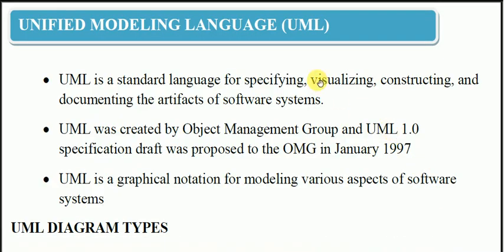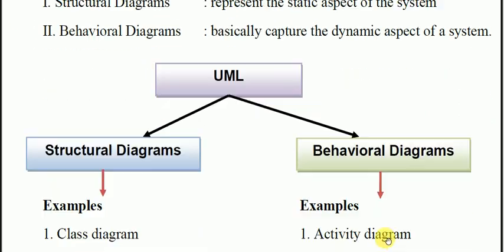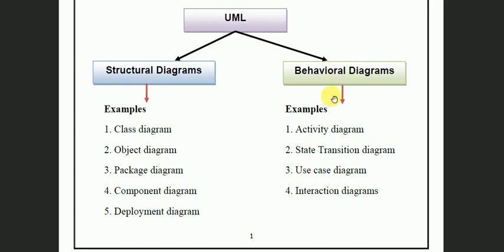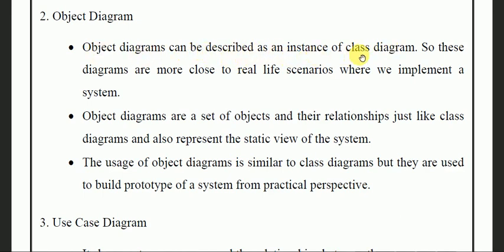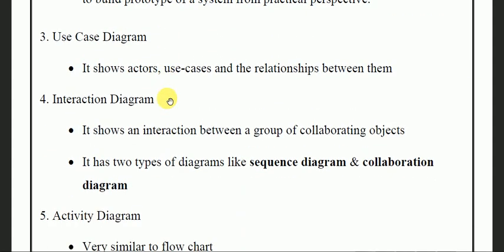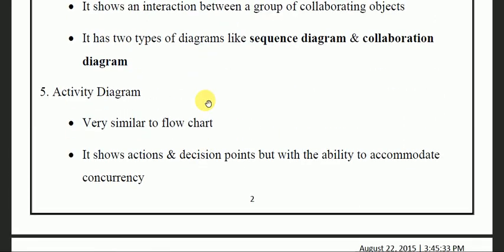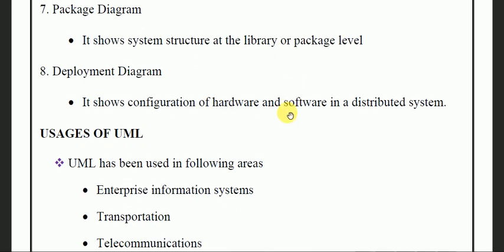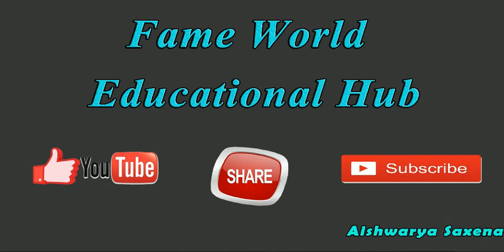Lecture - 1 - UML INTRODUCTION - Unified Modeling Language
This Video Lecture Includes An Introduction To Unified Modeling Language (UML).